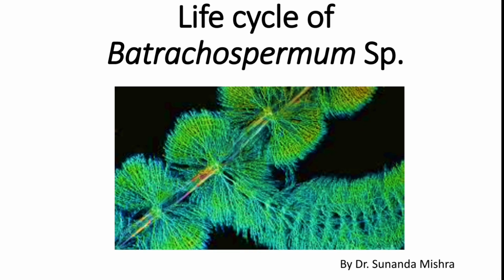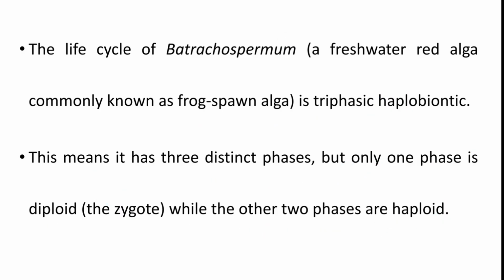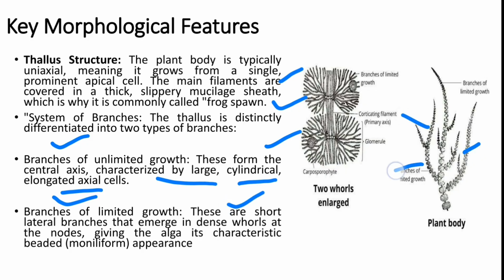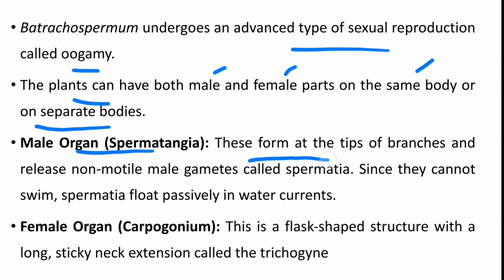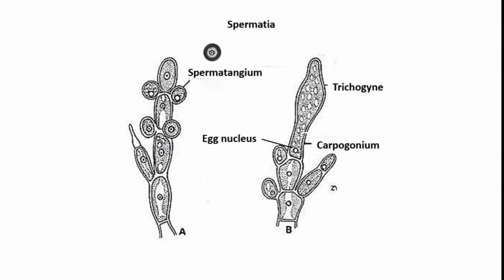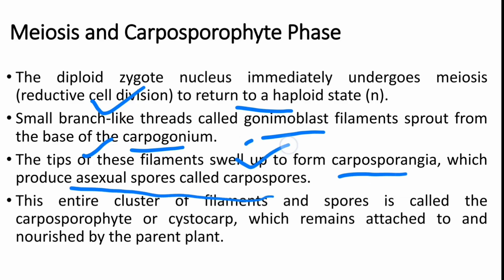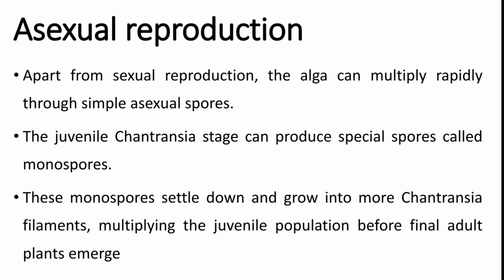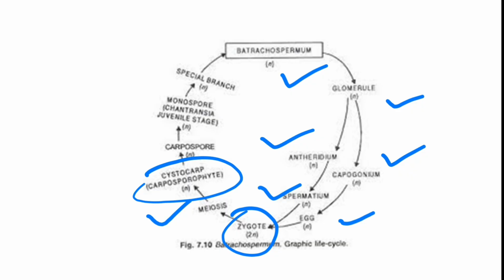Lifecycle of Batrachospermum Sp.